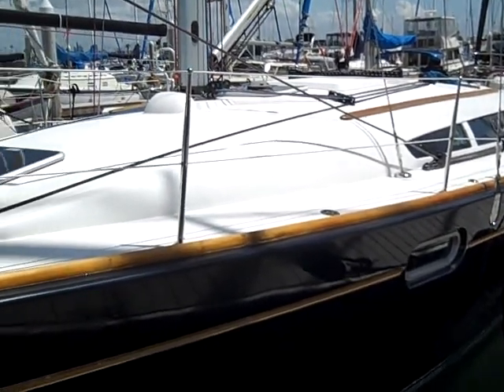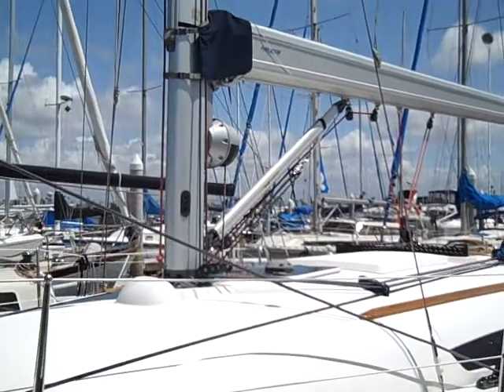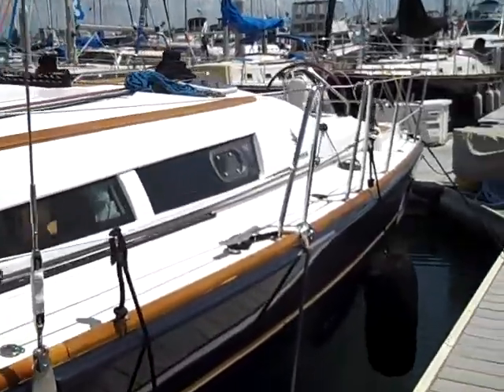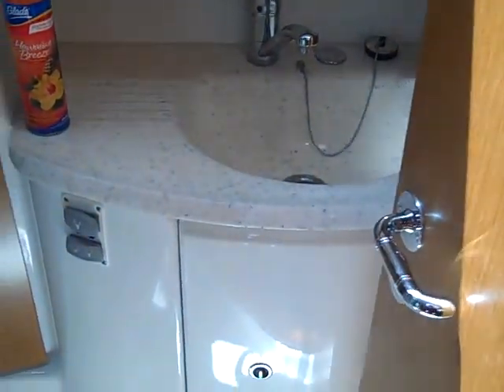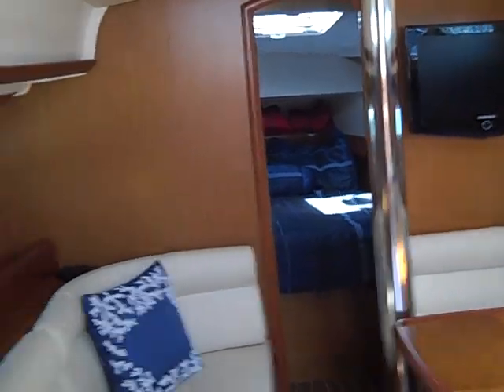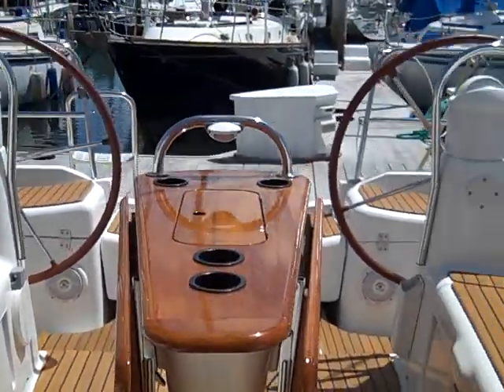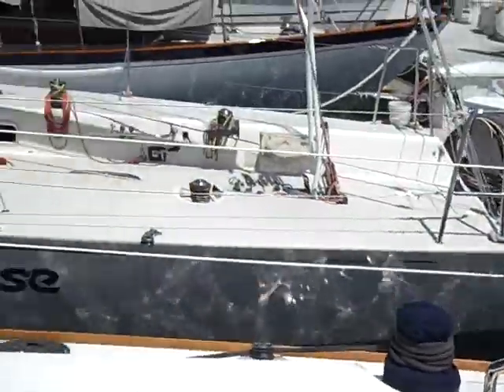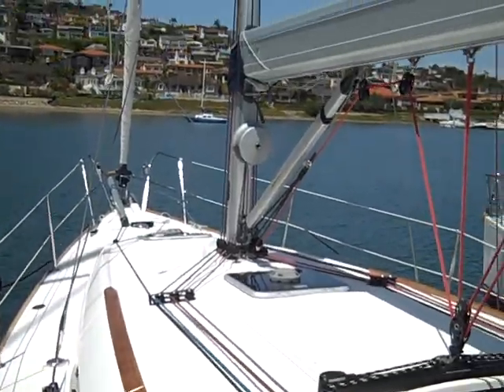Jeanneau 39i Performance Version video walk-through By: Ian Van Tuyl @ Cruising Yachts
Sun Odyssey 39i Performance : new sailboat 2007
The performance version proposes Taller mast with increased sail area, Tri-radial cut Prestige series sails with sandwich construction of Mylar/taffeta for form stability and pure sailing performance, Dyform® stainless-steel standing rigging, Adjustable backstay for performance tuning, Dyneema® running rigging eliminates stretch and slippage, Racing furler with twin grove foil and removable drum, Genoa cars adjustable from the cockpit, Feathering propeller to reduce drag, Performance keel available at 2.20m, but this version is also compatible with the standard deep keel